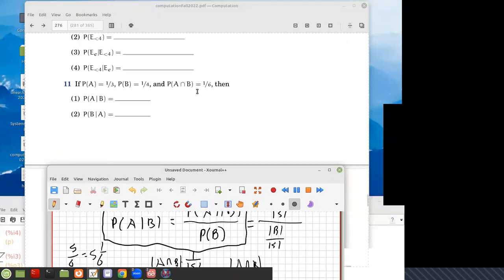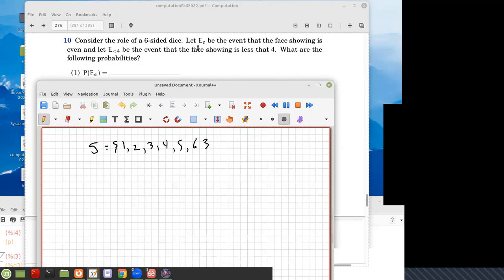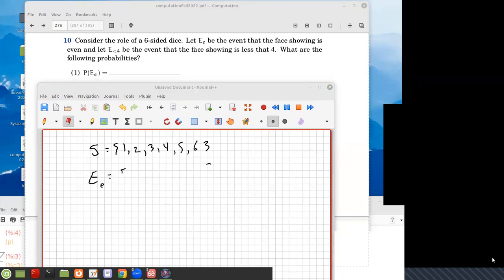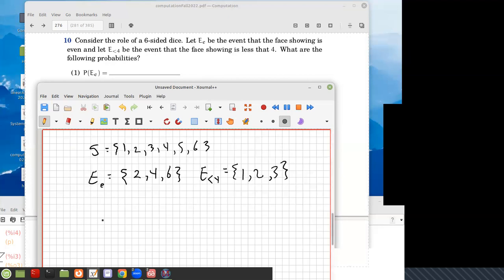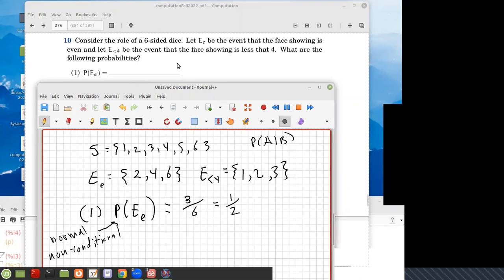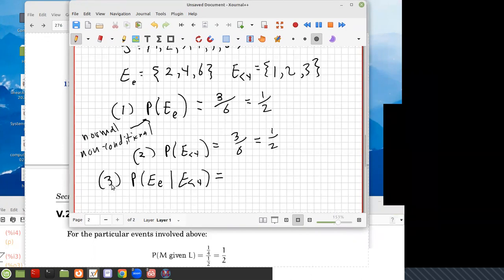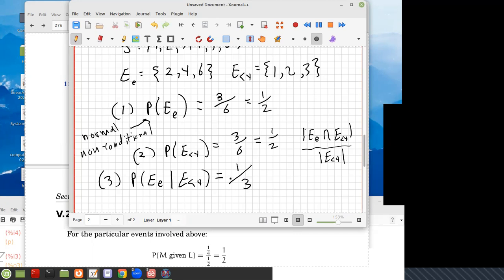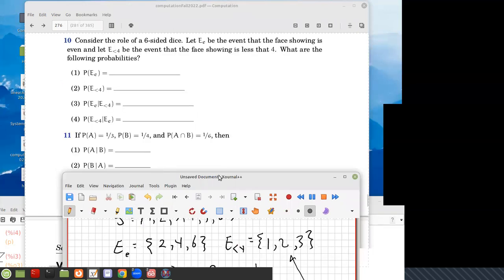Prob6Nov3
First Look at Conditional Probability